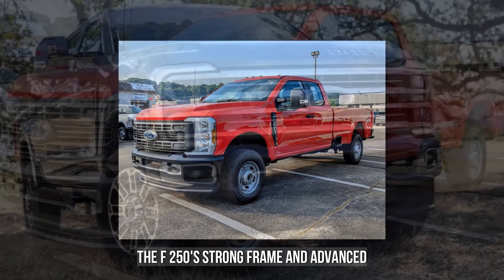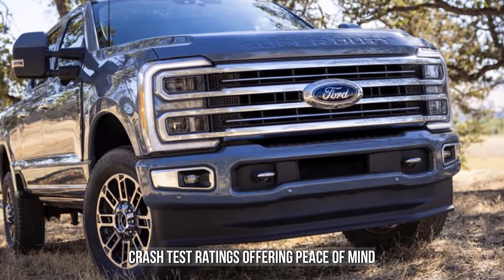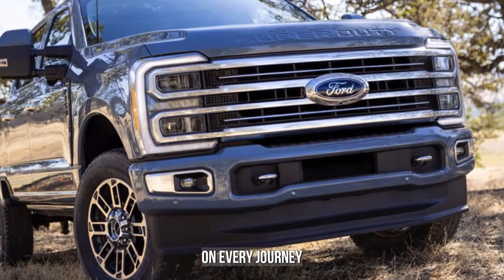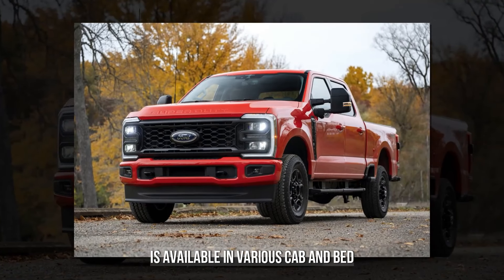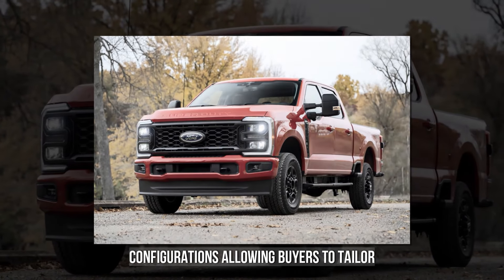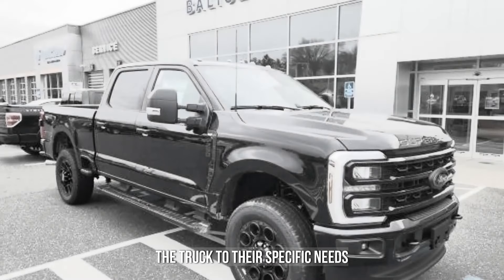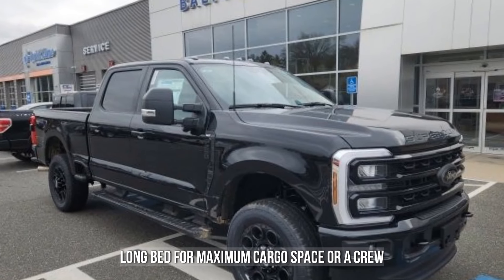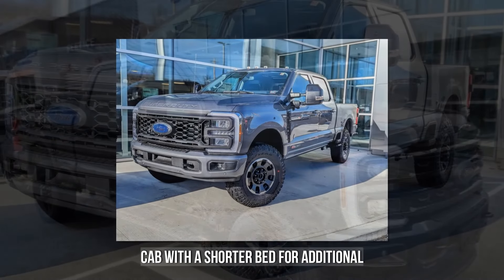এই ট্রাক পরিষ্কার দৃশ্য, সুন্দর দৃশ্য প্রদান